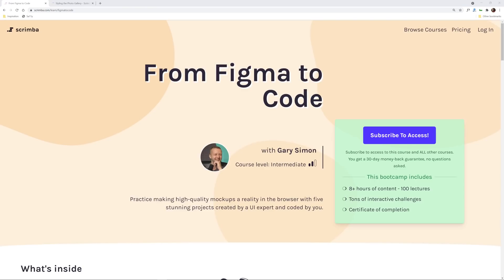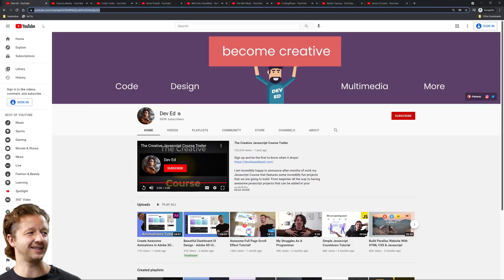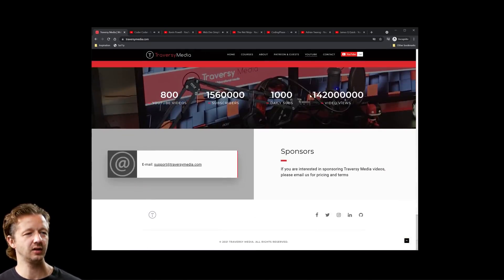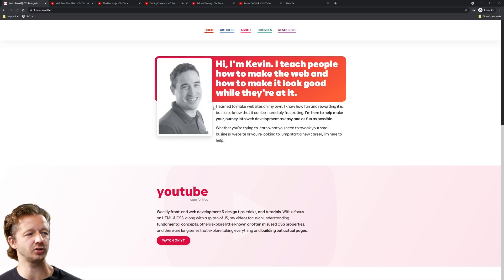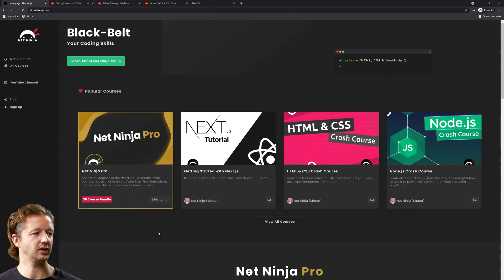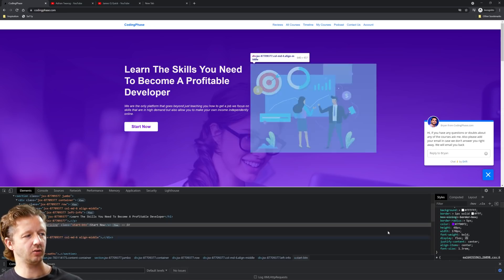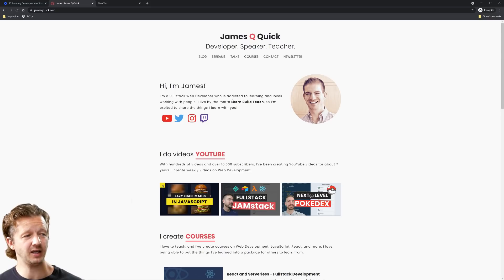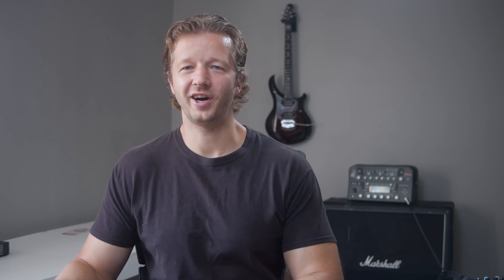Reacting to Popular Tech YouTuber's Website Designs 😂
- Take my New Scrimba Course from Figma to Code!
-- Today, I'm going to take a look at the personal websites of some popular tech YouTubers! Who do YOU think has the best website of them all?!

0:00 - Introduction
0:39 - From Figma to Code
1:17 - Dennis Ivy
2:38 - DevEd
3:27 - Brad Traversy
4:32 - Coder Coder
5:35 - Kevin Powell
6:33 - Web Dev Simplified
7:46 - The Net Ninja
8:33 - Coding Phase
10:18 - Adrian Twarog
11:17 - James Q Quick
11:53 - Looking at my OWN WEBSITE!
12:50 - DesignCourse Preview
13:29 - Outro

Check out their channels and websites!